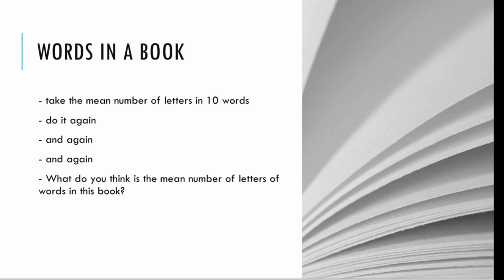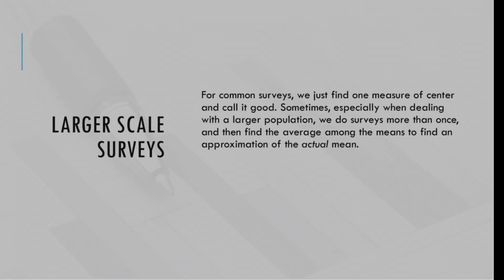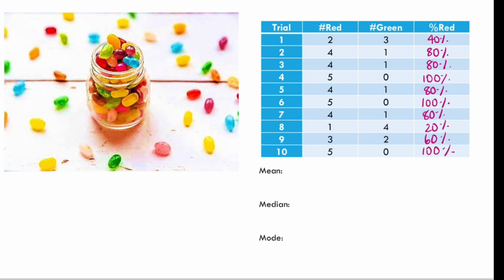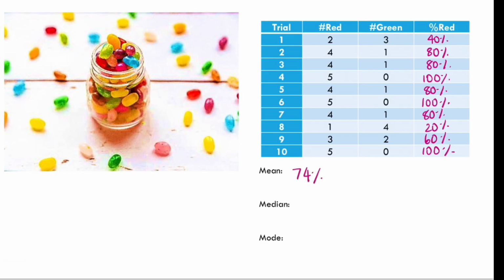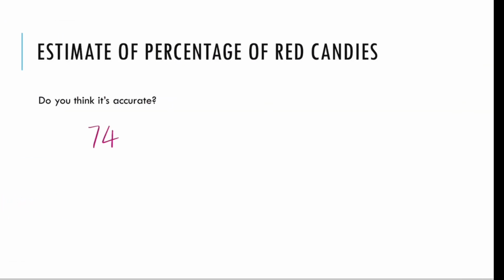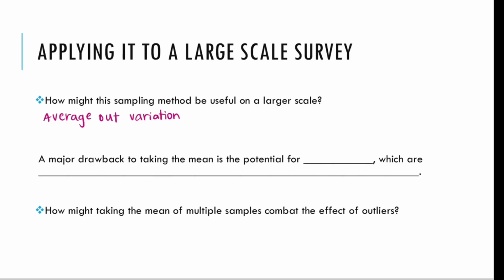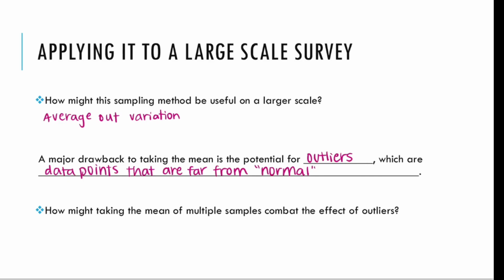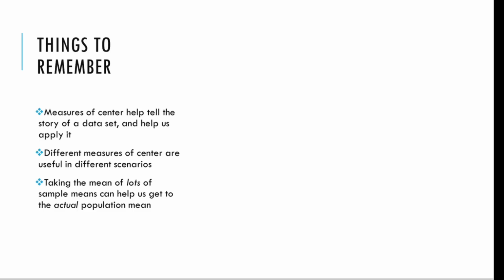Sampling (multiple samples) | 7.9.4 | CHERRY PI MATH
How do we ask an entire population of people a survey question?!?!?!
Spoiler alert: We don't.
Learn about how to conduct samples in a way that's way more practical.